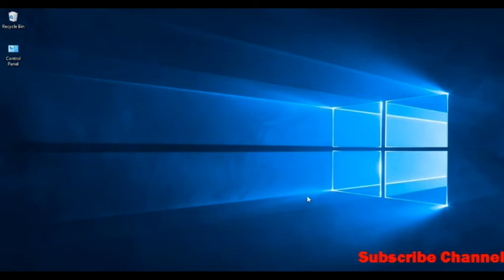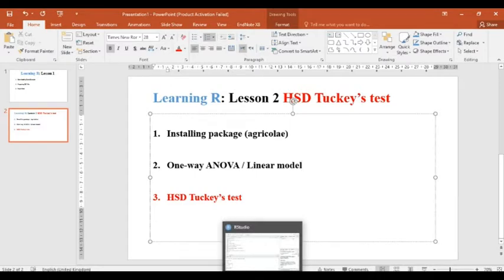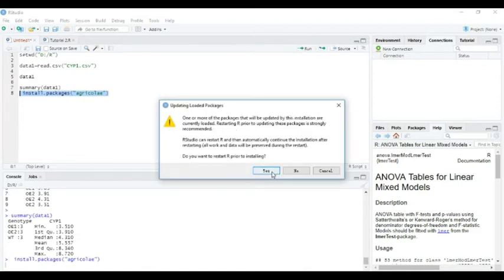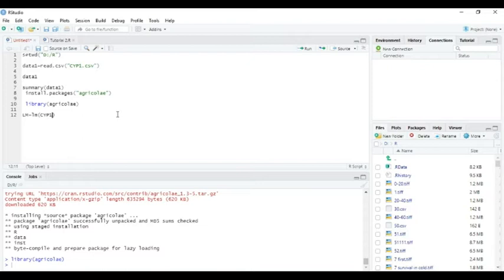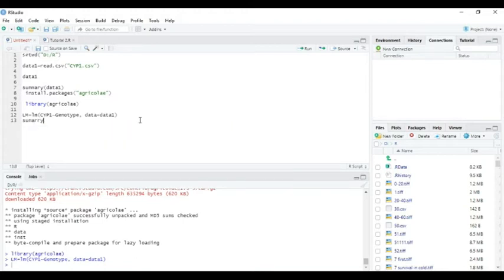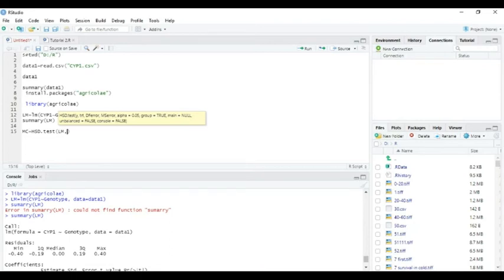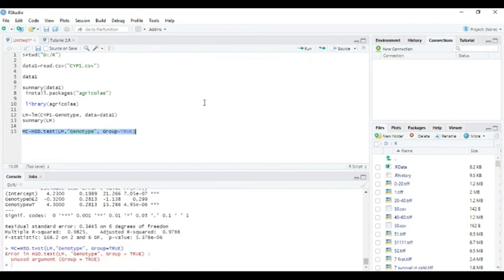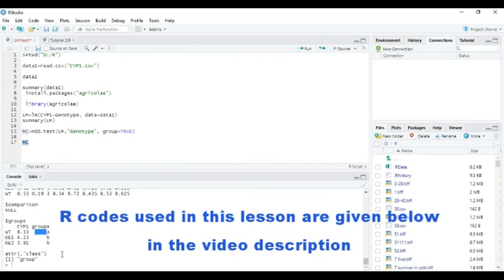R 2nd Lesson: Learning R- One Way ANOVA in R Tukey's HSD Test -Linear Regression in R- Agricolae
This is the second lesson of R learning. In this lesson, we have learned about One-way ANOVA and Tuckey's HSD test to see the significant differences and do the multiple comparisons between the means of two factors. We installed the Agricolae package of R which is popular for performing Multiple comparisons via Tuckey's HSDTest.
Following R Codes were used in this lesson

setwd("D:/R")

data1=read.csv("CYP1.csv")

data1

summary(data1)
install.packages("agricolae")

library(agricolae)

LM=lm(CYP1~Genotype, data=data1)
summary(LM)

MC=HSD.test(LM,"Genotype", group=TRUE)

MC

Results showed that CYP1 expression level was significantly higher than OE1, and OE2. WT was marked with the letter "a" which means CYP1 expression level is higher than others. OE1 and OE2 were marked with the letter "b", which means both were non-significant different from each other, but both were significantly lower than WT.